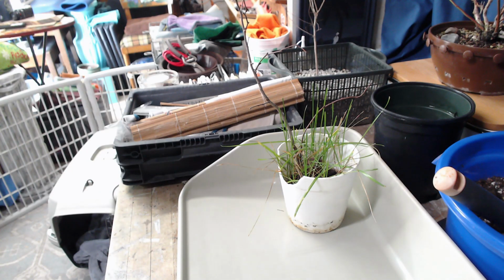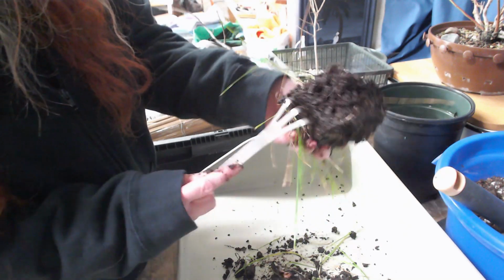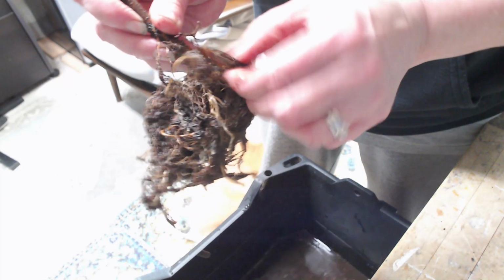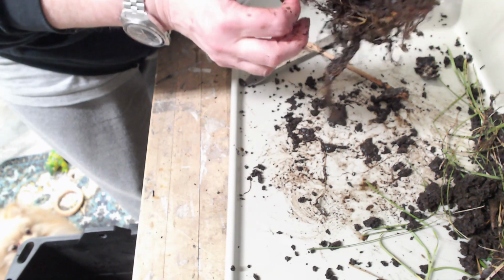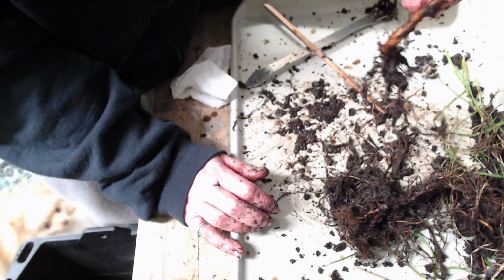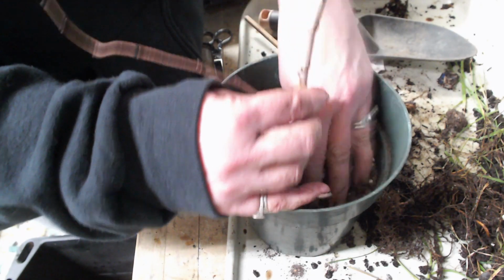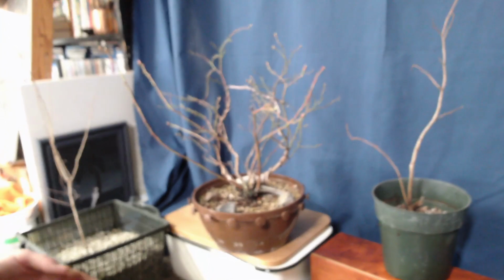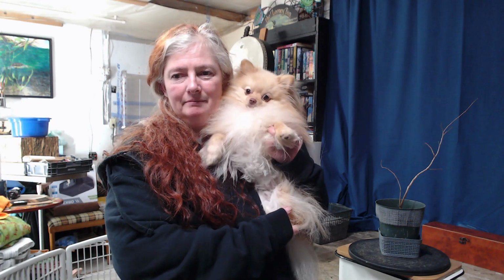Bonsai Druid Ep30 ...Little Linden Re-Pot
Little Linden re-pot and a Blueberry update